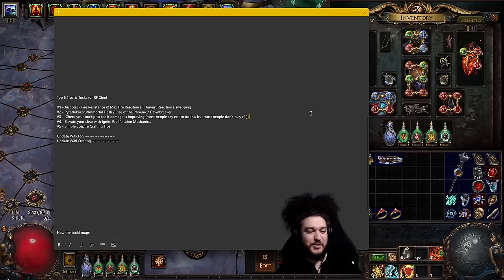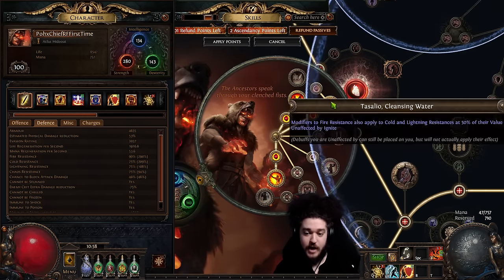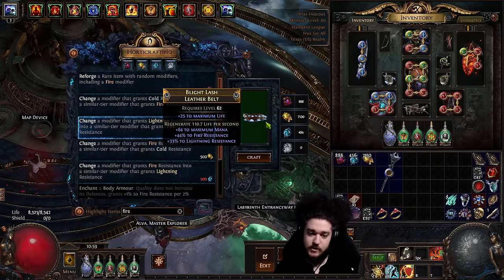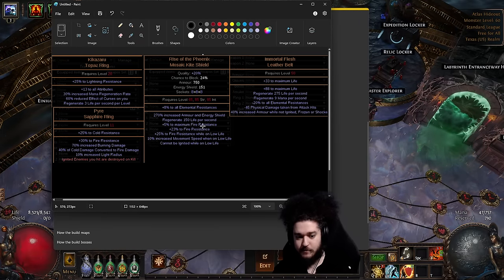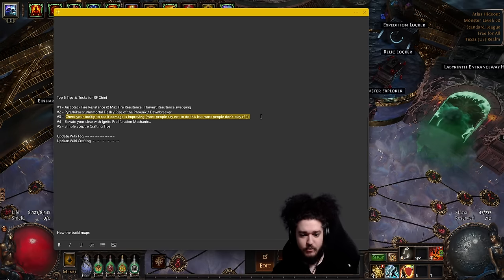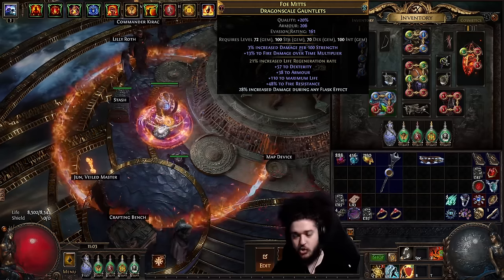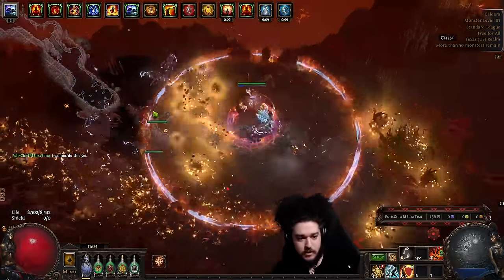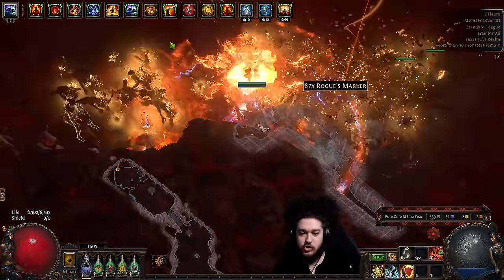Path of Exile 3.25 - Top 5 Tips for RF Chieftain